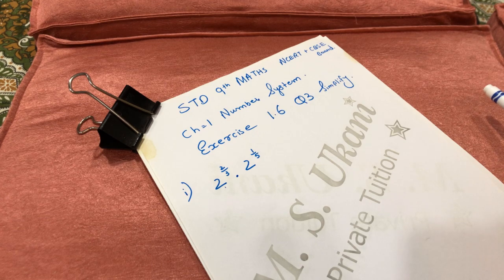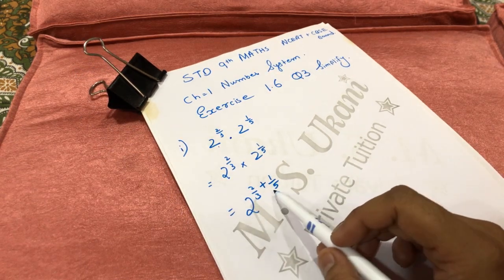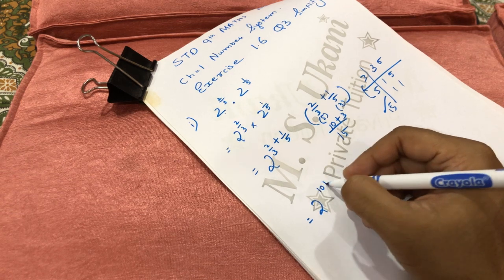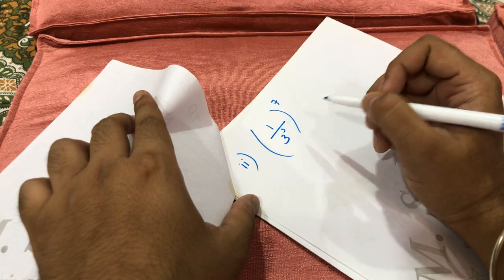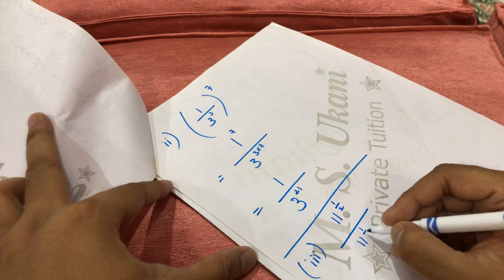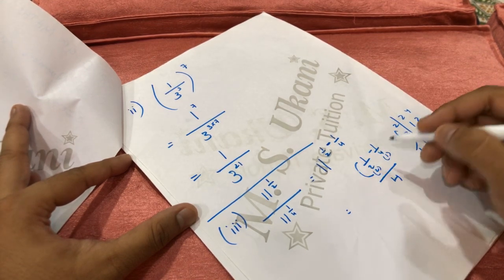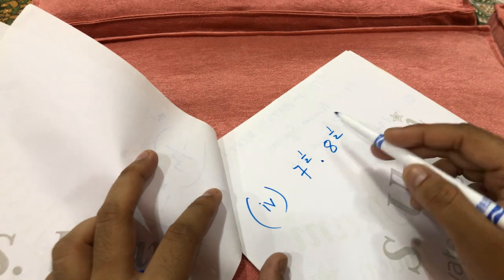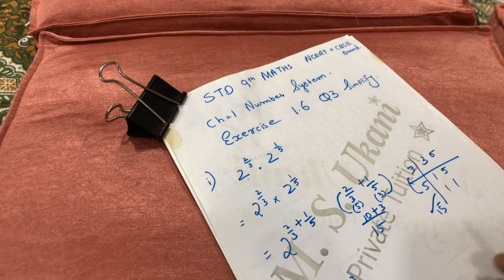Std 9 maths chp 1 exercise 1.6 Q3 ( Number System)